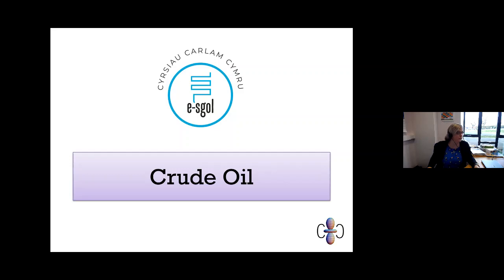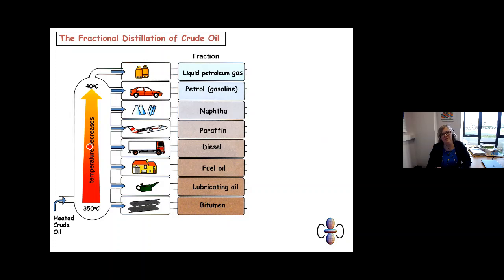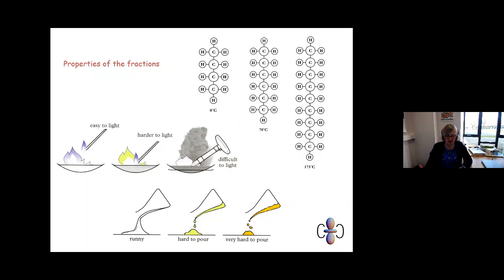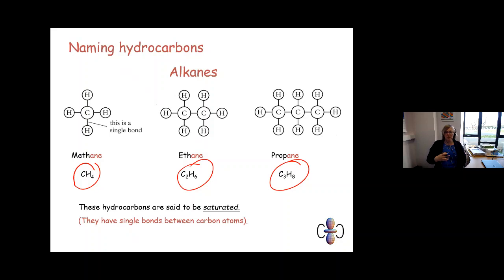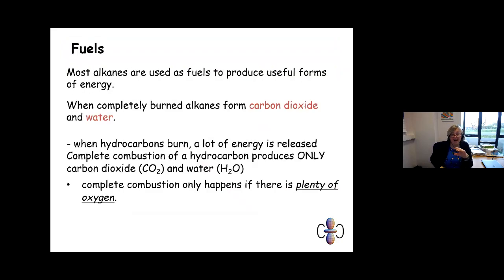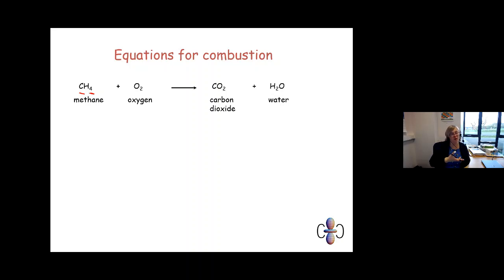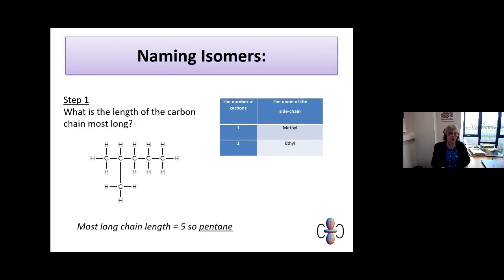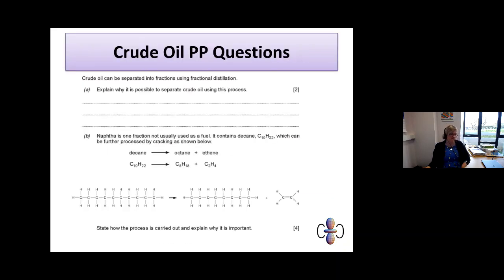Chemistry GCSE (Session 4)